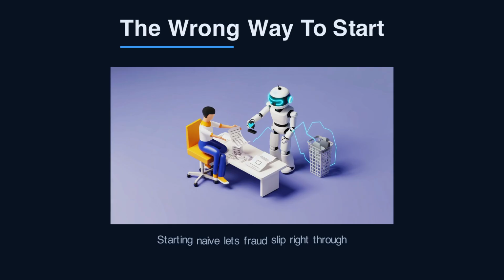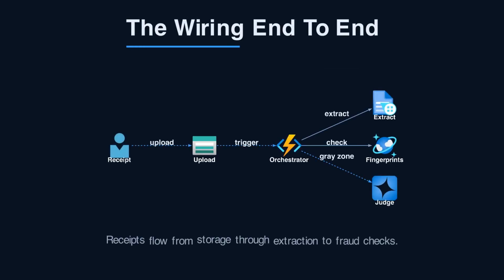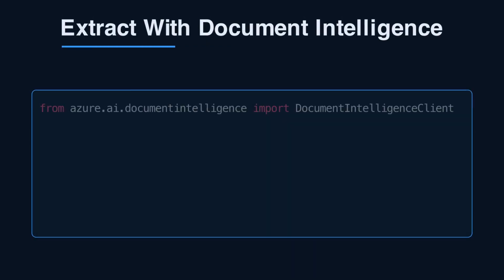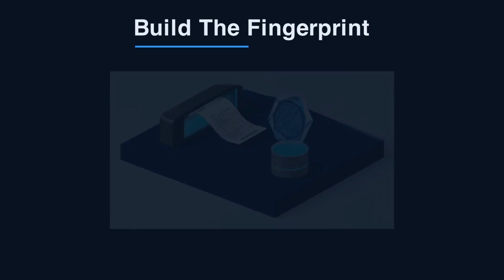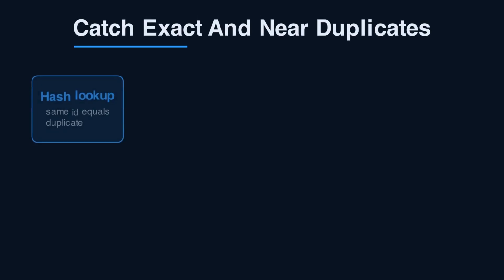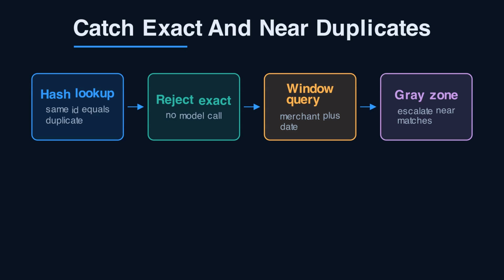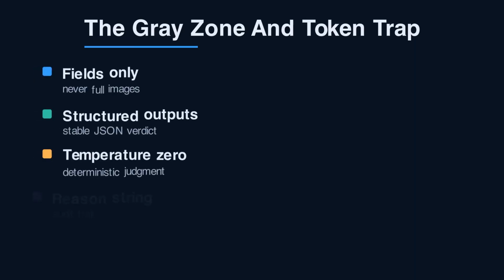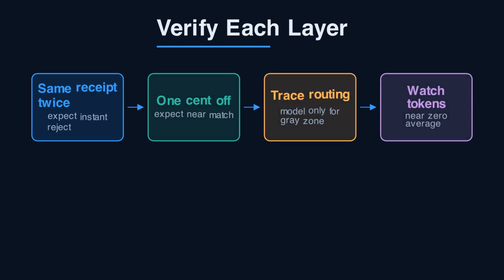Build a Receipt Fraud Detector on Azure with Python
Most teams reach for a language model to catch duplicate receipts — that's how you get invented matches and a token bill for work a hash could do for free.

This build routes receipts through Blob Storage, a Function, and Document Intelligence's prebuilt-receipt model, then fingerprints normalized fields (uppercased merchant, two-decimal total, ISO date) into a SHA-256 hash stored as the Cosmos DB item id, so exact duplicates reject instantly with zero model calls. The gotcha is the gray zone: fraudsters tweak one digit to dodge exact matching, so you query by merchant and date window and send only those near-match fields — never full images — to Azure OpenAI at temperature zero with structured output, keeping the reason string as your audit trail.

For anyone building expense or insurance claim pipelines who needs auditable decisions without paying for every comparison.

⏱️ Chapters:
0:00 Intro
0:04 The Wrong Way To Start
0:38 The Wiring End To End
1:02 Extract With Document Intelligence
1:22 Build The Fingerprint
1:44 Catch Exact And Near Duplicates
2:07 The Gray Zone And Token Trap
2:31 Verify Each Layer
2:57 Recap And Ship It